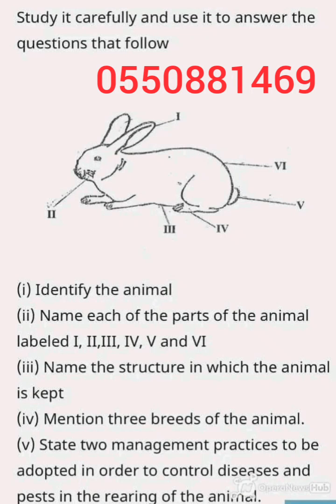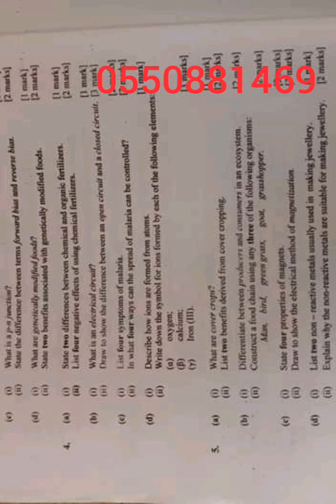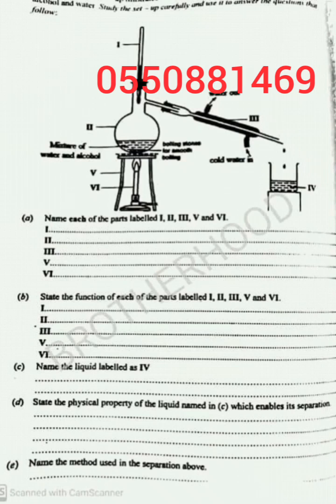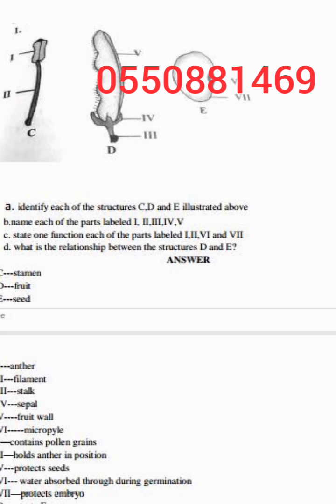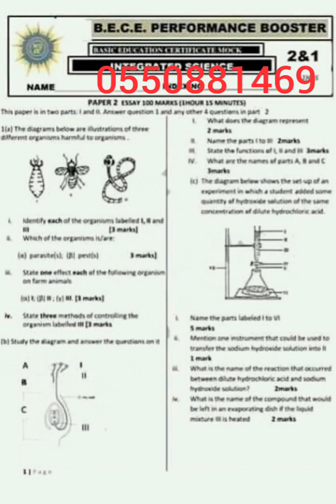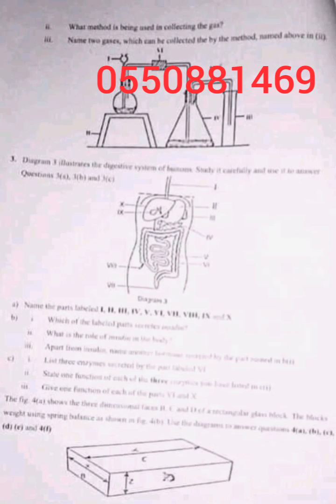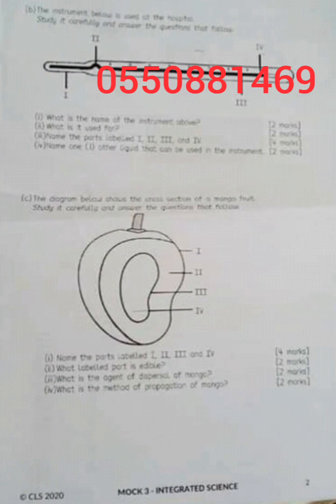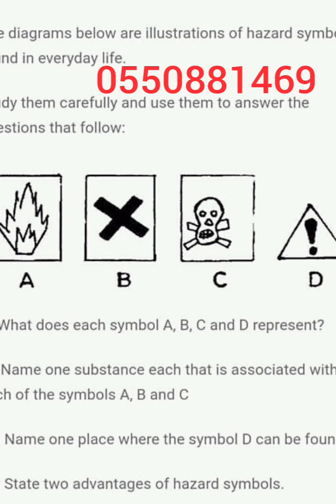BECE SCIENCE QUESTION DITTO DITTO DITTO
I must watch Bece science ditto ditto